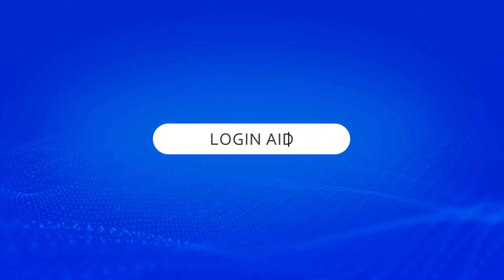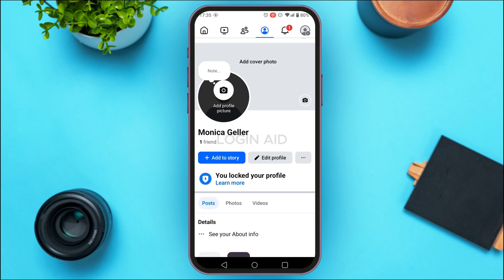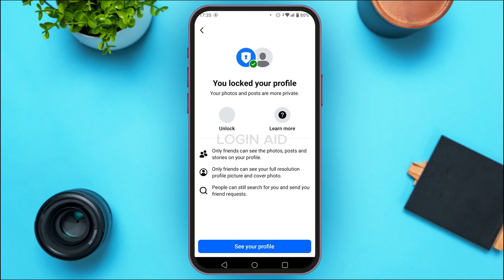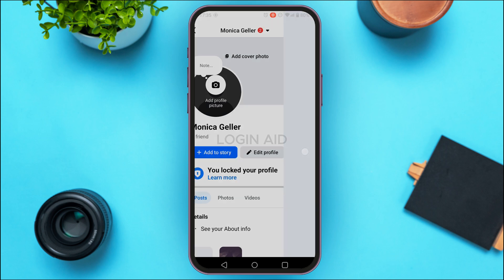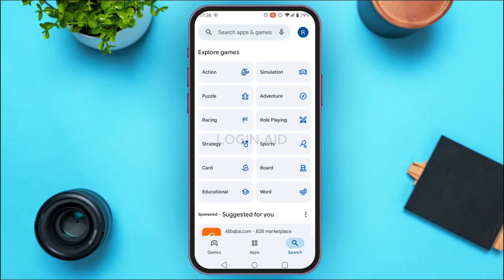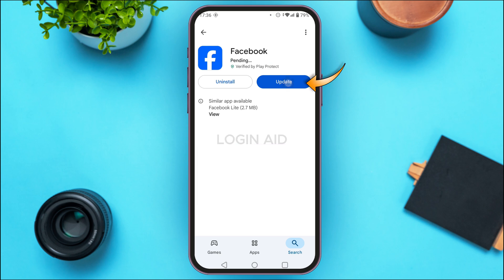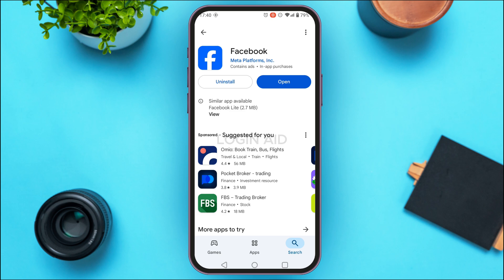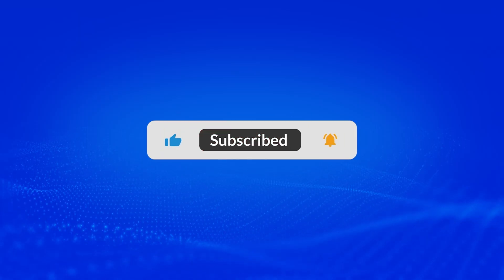How To Fix Facebook Professional Mode Option Not Showing 2025 | Enable Creator Tools On Your Profile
Can’t find the “Professional Mode” option on your Facebook profile? In this video, you’ll learn how to fix the issue when Professional Mode is not showing up. We’ll cover reasons why it might be missing and walk you through steps like updating the app, checking profile settings, and switching account types to get creator tools back on track.